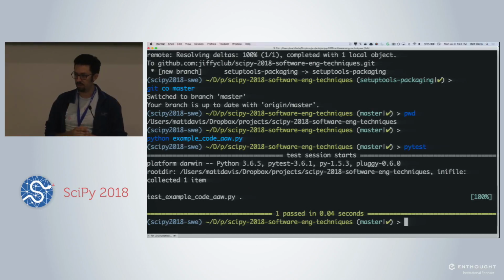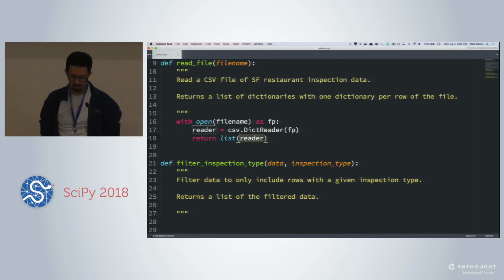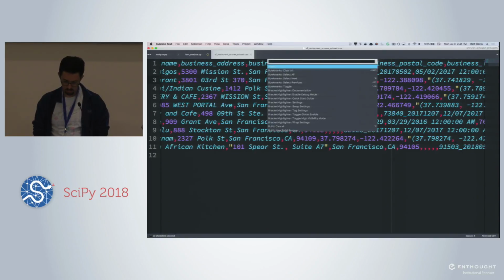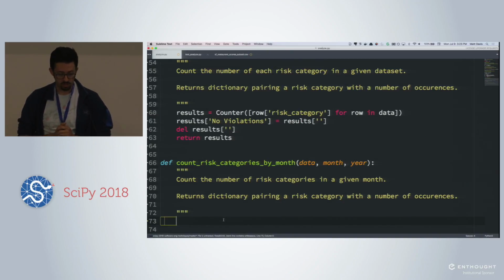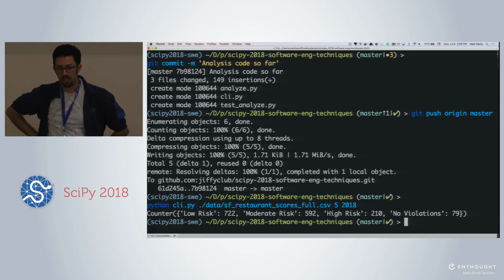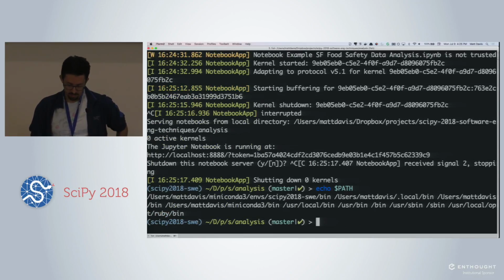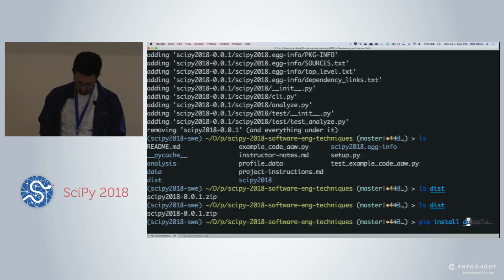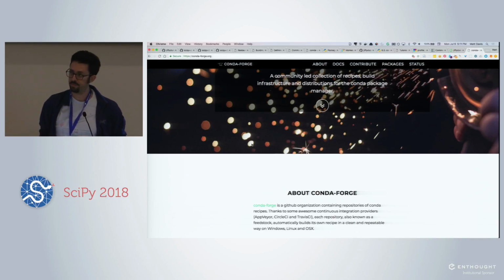Software Engineering Techniques (Beginner Level) | SciPy 2018 Tutorial | Matt Davis, Alyssa Whitwell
As a user of scientific Python libraries like NumPy, Pandas, and matplotlib it’s worth asking how the maintainers of those libraries manage to keep the codebases running quickly and correctly when there are large codebases, many features, and many contributors. Those developers have to think deliberately about the design of their code; they use a number of techniques to make their lives easier, among them testing, debugging, profiling, and packaging. Exactly as these techniques are useful to library maintainers, they can also be useful to researchers, data scientists, and analysts who are trying keep code fast and correct as it undergoes changes. This tutorial will introduce attendees to deliberate code design, testing using the pytest framework, Python’s debugging tools, profiling code to understand performance, and how to reuse code in multiple places.